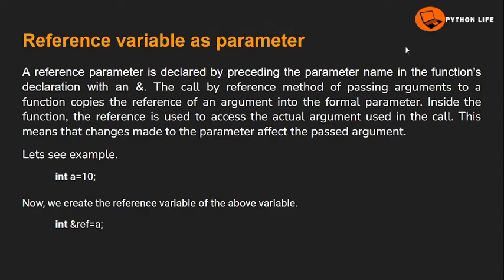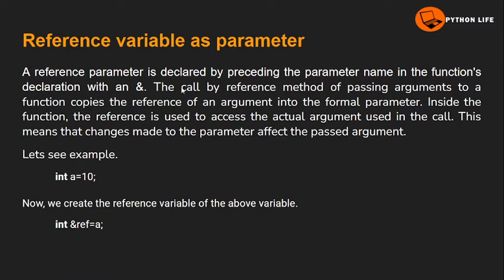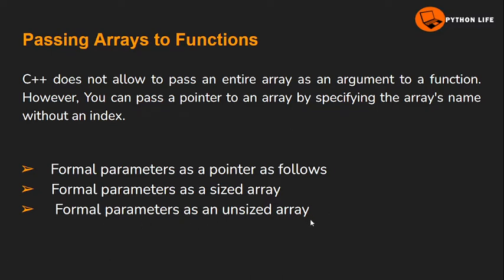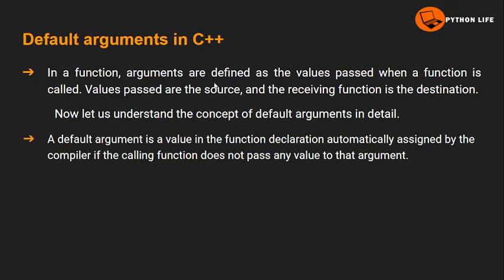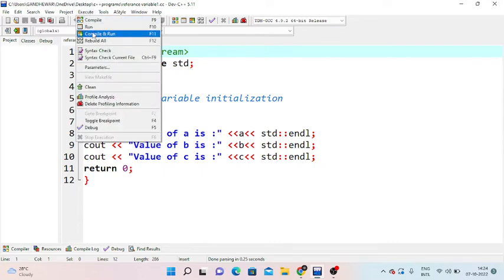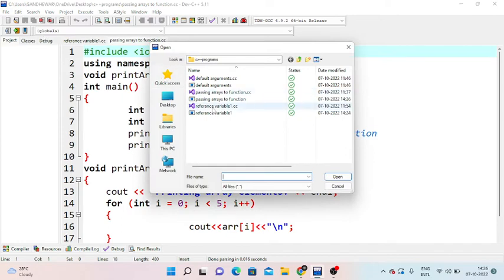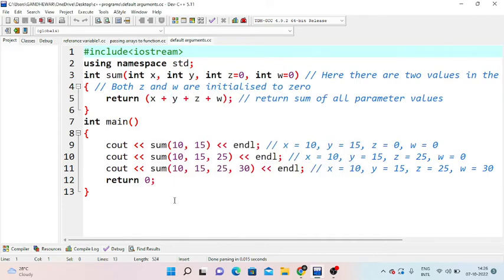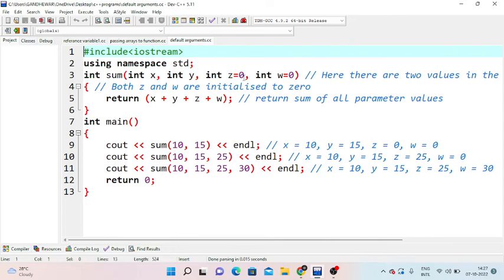Reference variable as parameters | C++ in Telugu